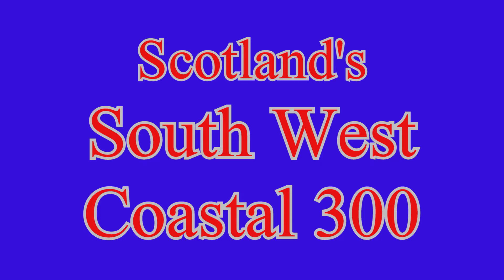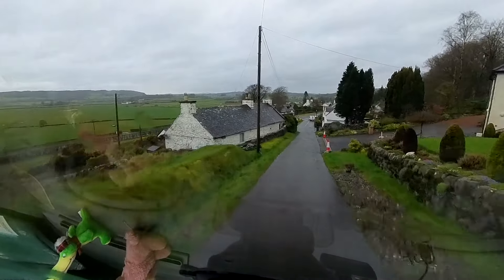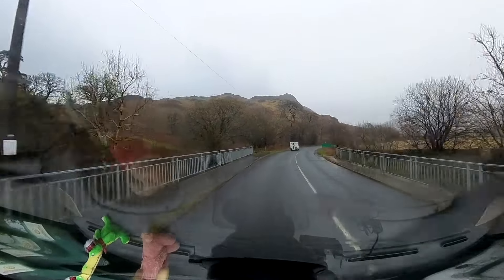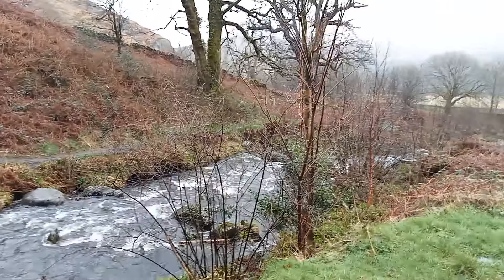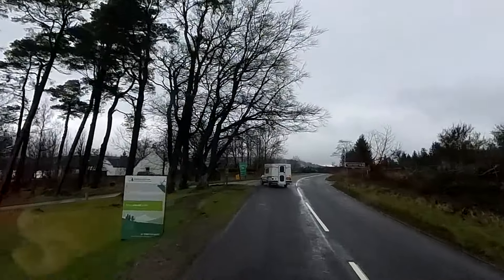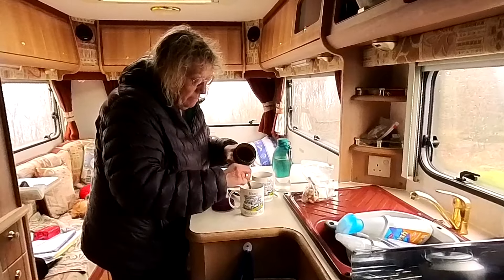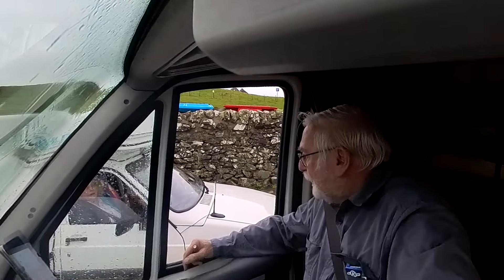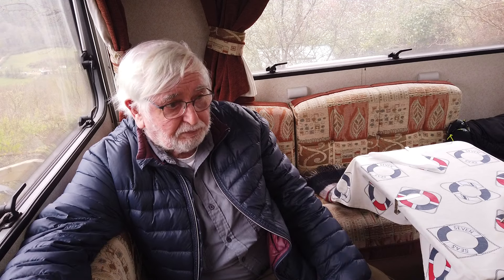Scotland's SW Coastal 300 Episode 3 Plans changed long drive and an aggressive Grim Reaper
This is the 3rd Episode of our little adventure and the 1st time we have faced aggression.